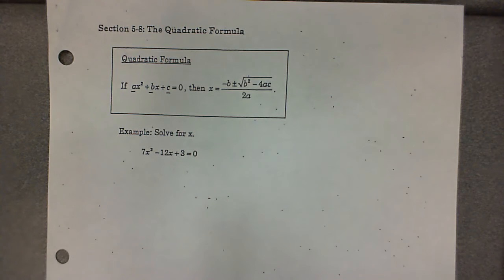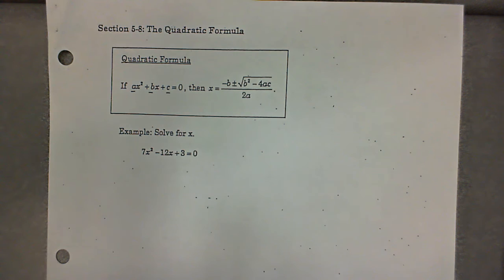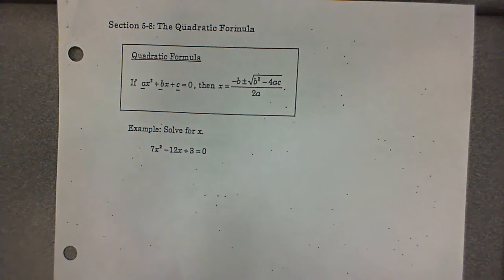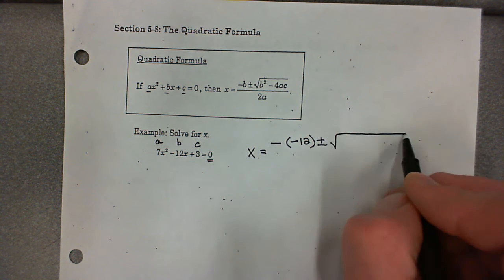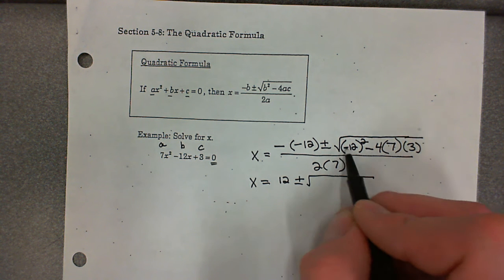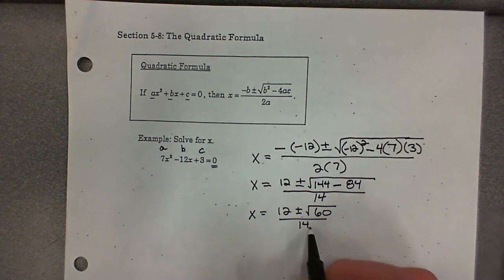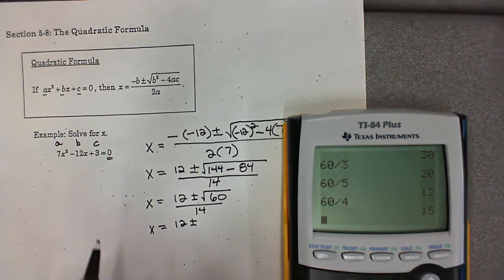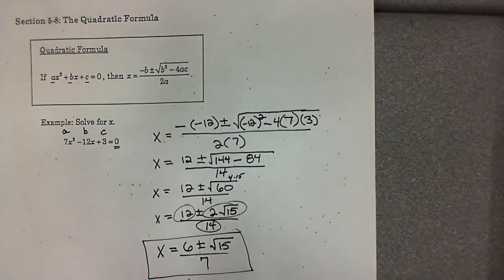Unit #4 Section 5-8 Solving Quadratics by the Quadratic Formula.wmv